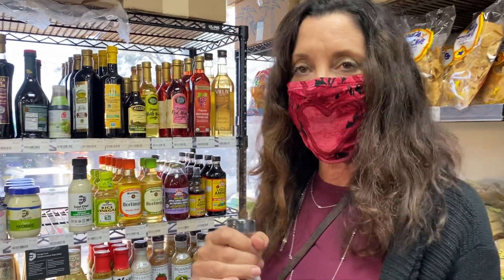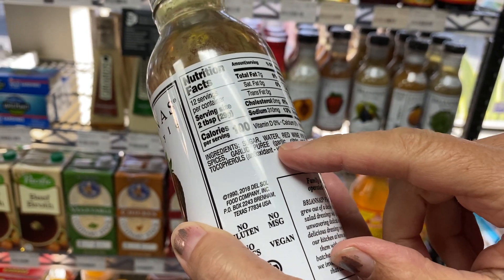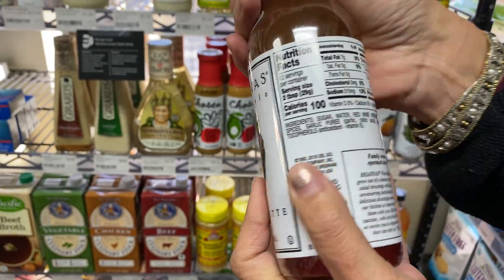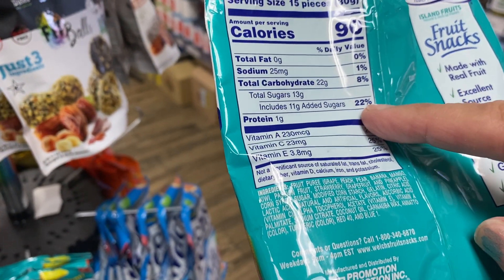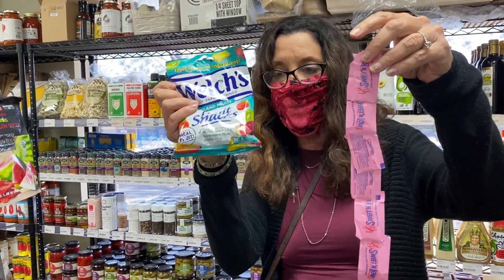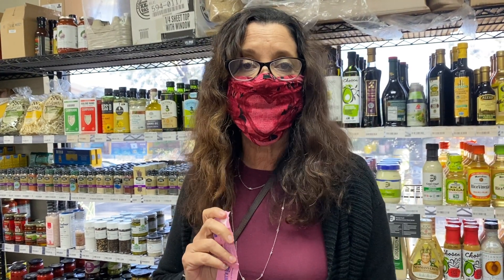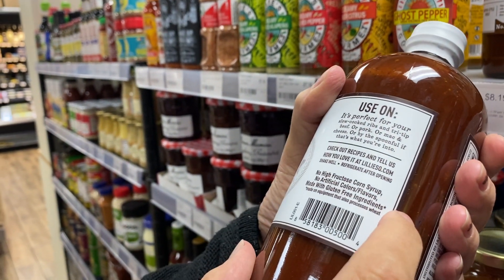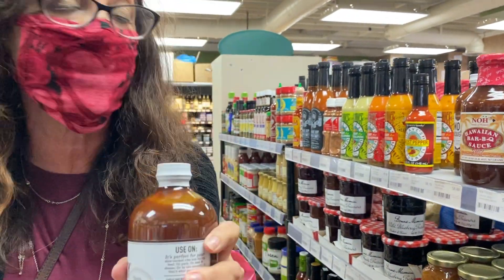Shopping with Nancy The Health Coach in North County